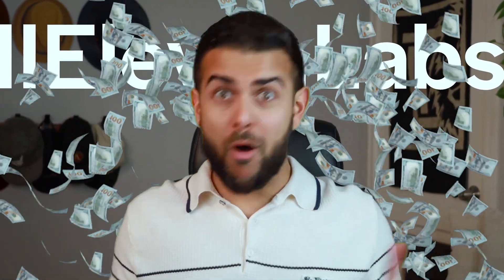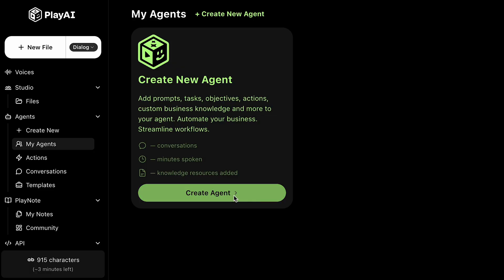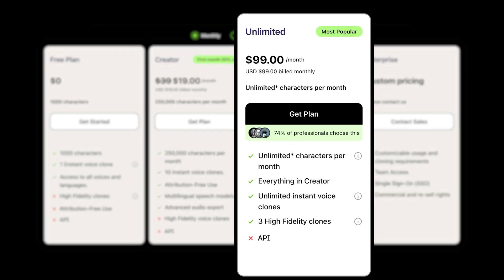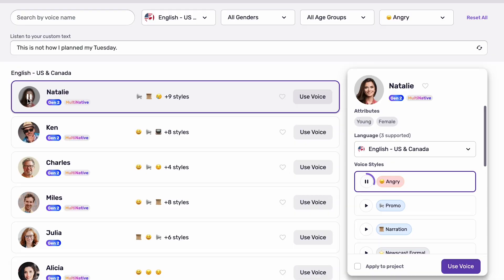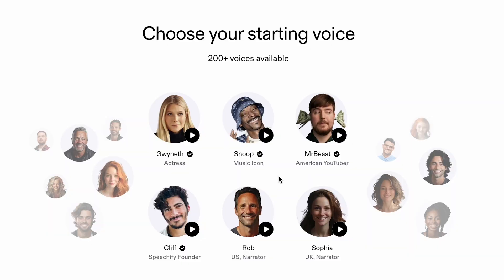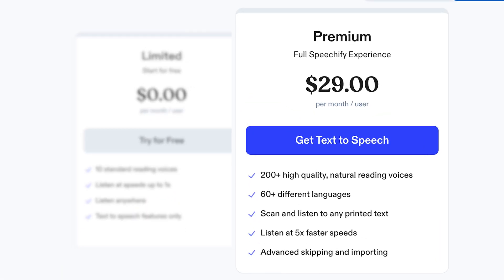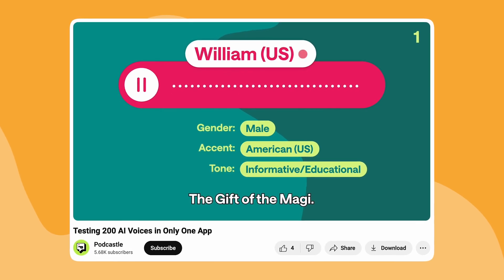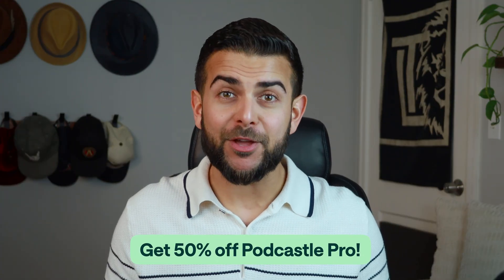Best Elevenlabs Alternative (Play.ht vs Speechify vs Murf.ai vs Podcastle )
We tested the best Elevenlabs free alternatives Play.ht vs Speechify vs Murf.ai vs Podcastle, and will share the features of each text to speech AI, what they are best for, AND DEMO the AI voice so you can decide which is the best free AI voice generator.

MORE VIDEOS YOU’LL LIKE:
CHAPTERS:
00:00 Best Elevenlabs Alternatives
00:49 Play.Ht Review
02:22 Murf.Ai Review
03:57 Speechify Review
05:24 Podcastle Review